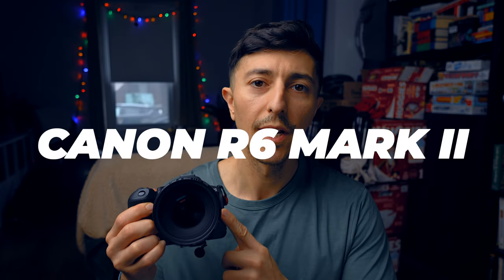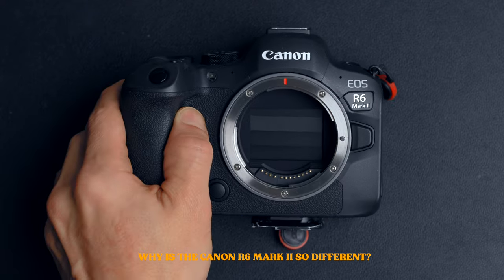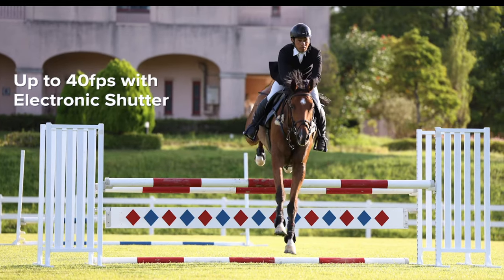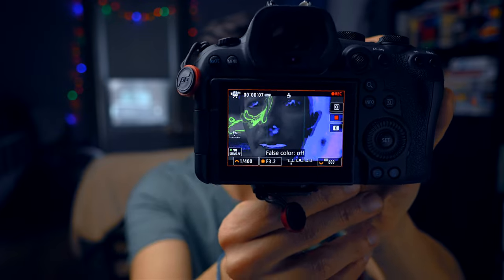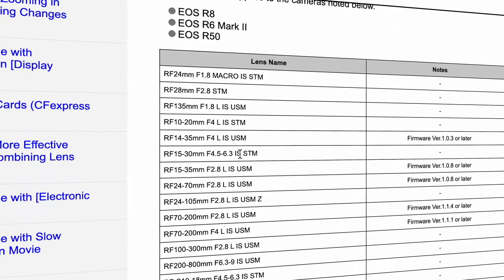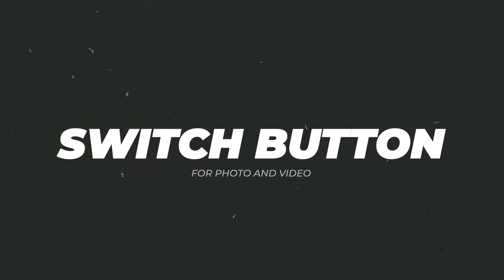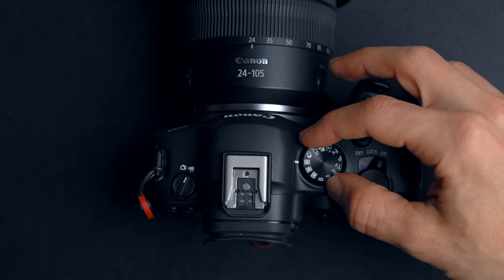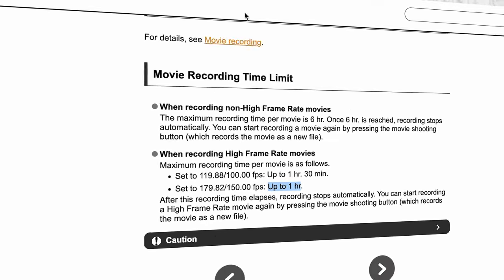Is The NEW CANON R6 MARK II Worth The Upgrade From The Canon R6 Mark I ?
The Canon r6 Mark II offers some nice features but is it attractive enough to think about upgrading from the original Canon R6? Find out the reasons why I decided to upgrade! @canoncanada

 - Try Track Club 2-months FREE, full access trial

📸 CAMERA & LENS & GEAR..
⚡️MAIN CAMERA
⚡️MAIN LENS
⚡️OTHER LENS
⚡️MICROPHONE 1
⚡️MICROPHONE 2
⚡️ND FILTER CAMERA
⚡️ND FILTER DRONE

🎒 BACKPACKS
⚡️ADVENTURE BACKPACK
⚡️CAMERA BACKPACK
⚡️TRAVEL BACKPACK
⚡️PACKING CUBES

✔️ Youssef Hallouly
I'm passionate about travel, videography and photography.